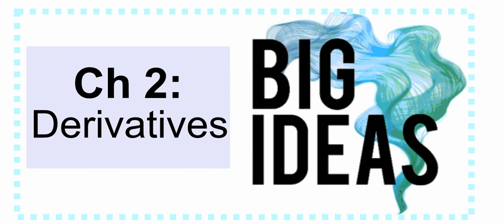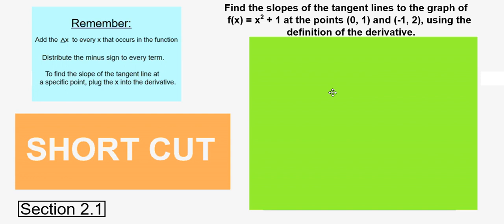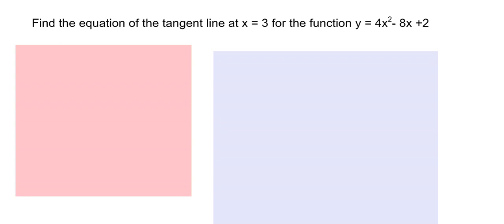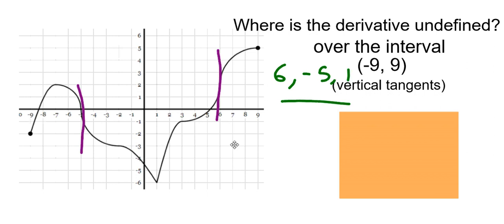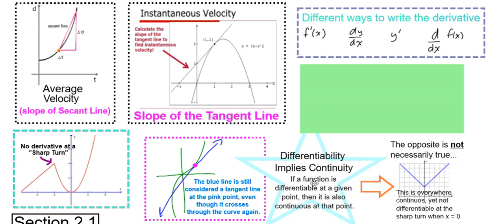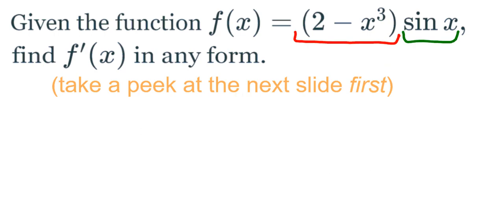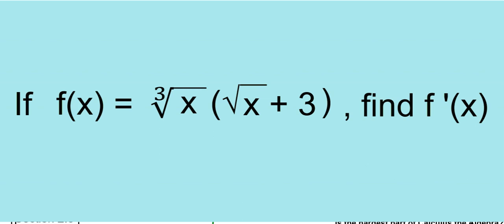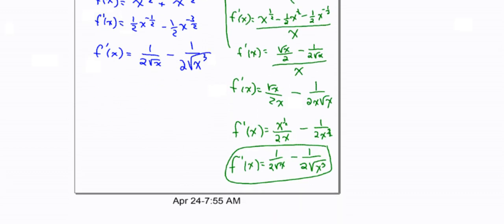Ch 2 Review Derivatives!